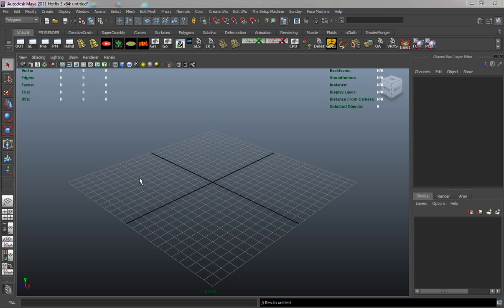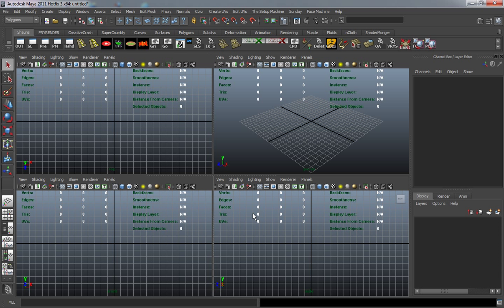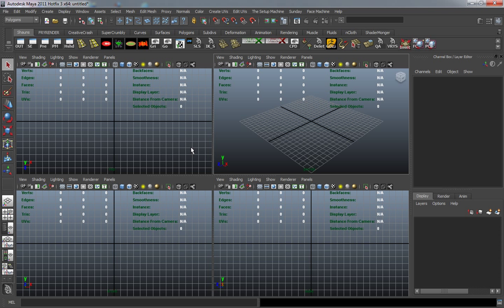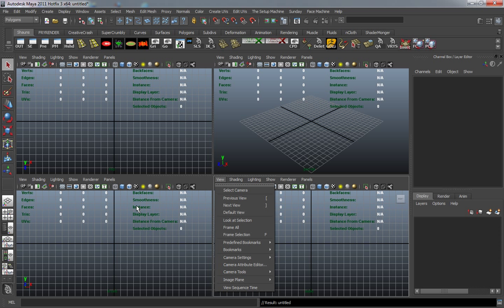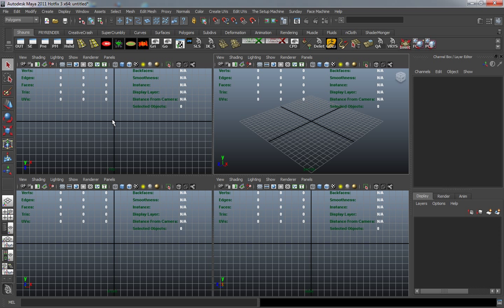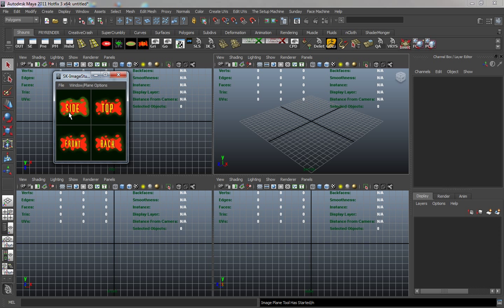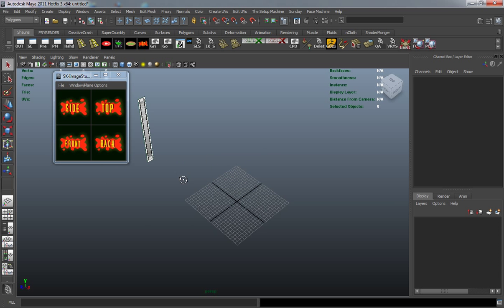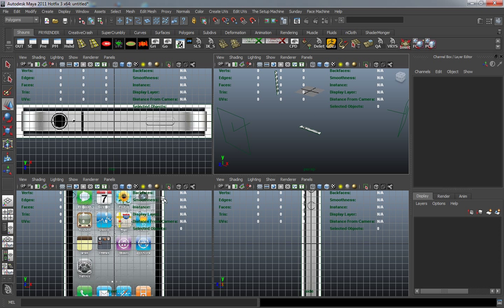Tutorial: Modeling, Texturing, Shading and Rendering the iPhone in Maya, Part 1-1